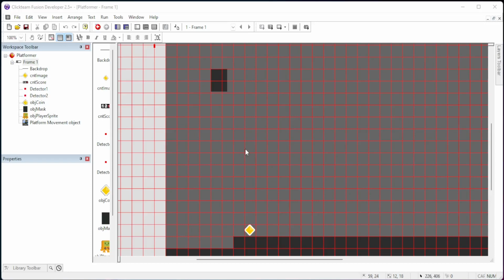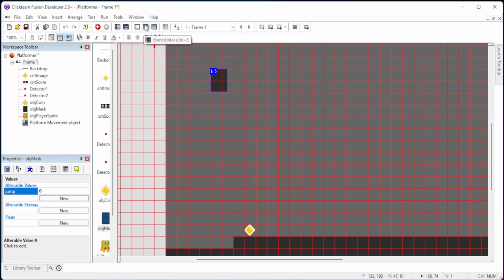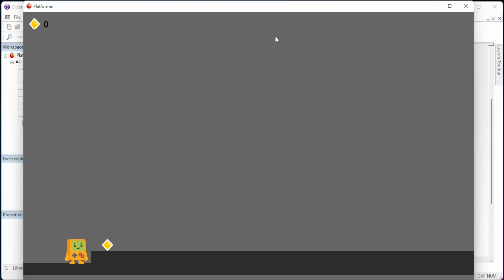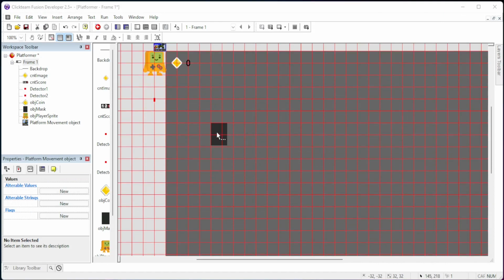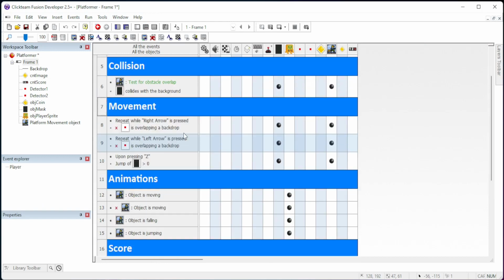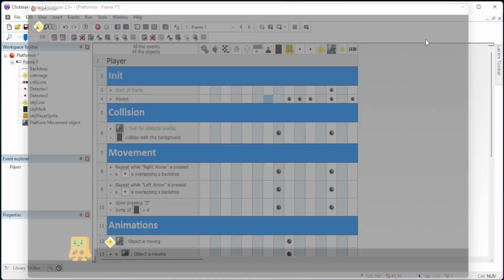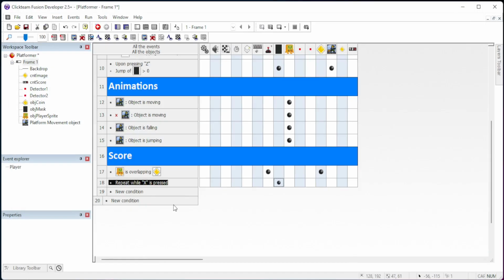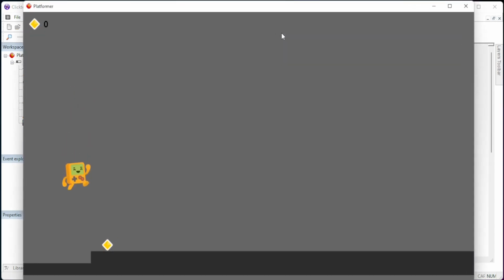Clickteam Fusion 2.5 Tutorial - Platformer Pt.4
Double Jump & Sprint